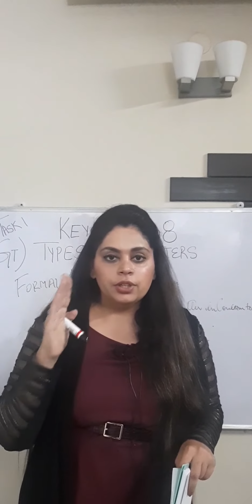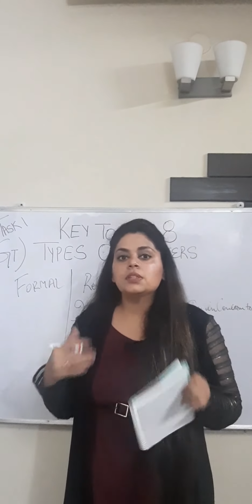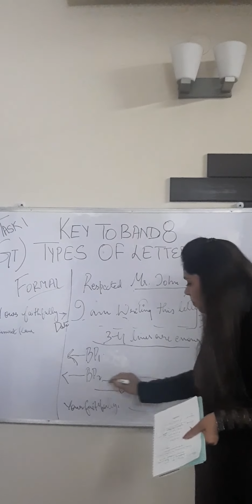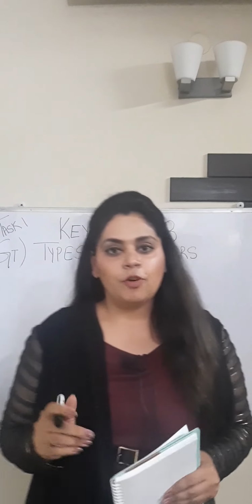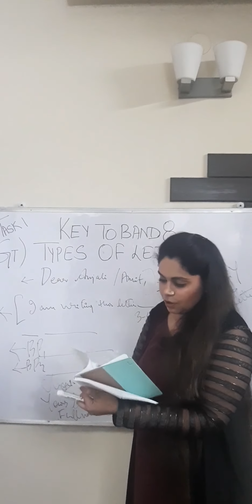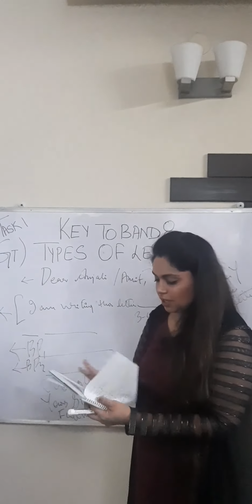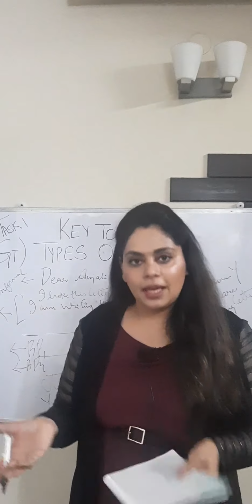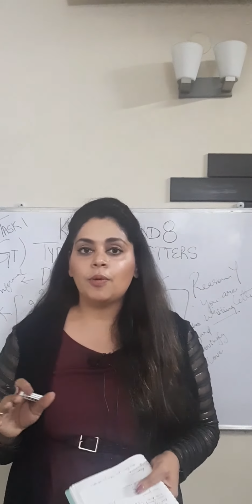Types Of Letters /Format in Task1 Writing for General Training